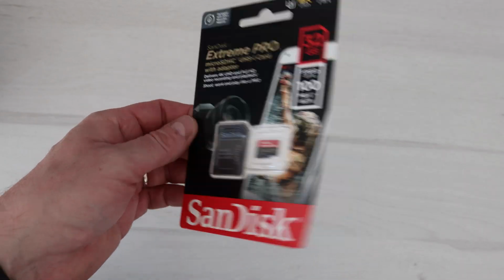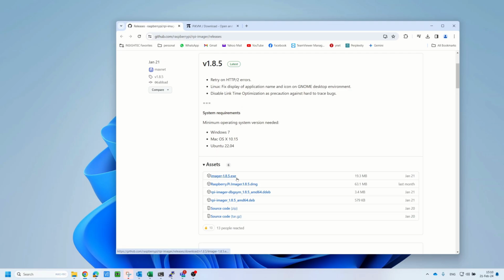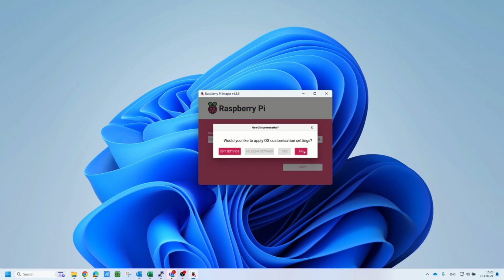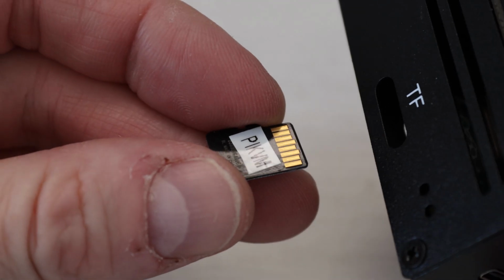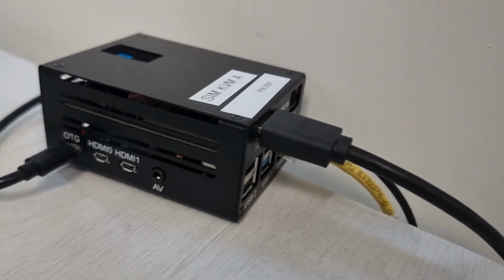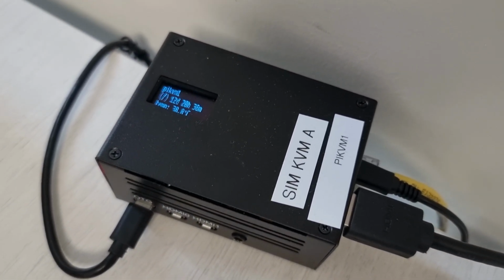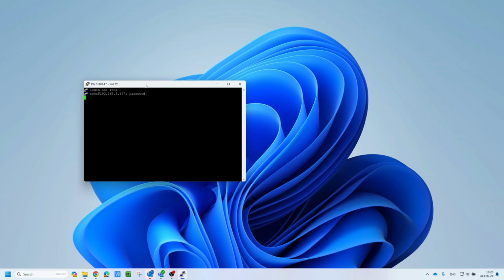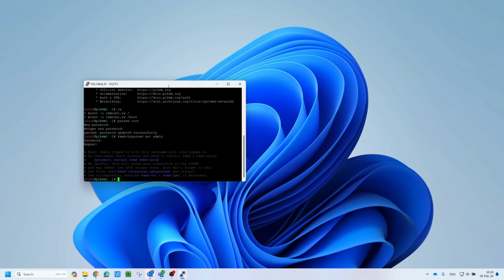KVM OVER IP CHEAP AND EASY DIY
It’s the piKVM. With this little thing, you can remote control any computer on bios level, even a computer which is not connected to the network!
While there are many KVM-over-IP solutions out there, this one is fun and cheap.
To build this handy tool, you will need to get some parts, I put a list in this video description.
First we unpack the Raspbery Pie 4 Model B with 4 gigabytes of ram. Although, 2 gigabyte version is fine too.
Then, we unpack the Geekworm KVM-A3 kit, it has everything that you need to turn this raspberry pie into a fancy KVM-over-IP, except the power adapter, which I had to purchase separately from aliexpress, because for some reason its very hard to find European power adapter on amazon.com .
Ok, now lets stick these cute little heatsinks. Then, plug in this wide cable.
Now take the X630-A3 circuit-board and screw in a couple of these screws.
Go ahead and attach the two boards together.
Attach the little HDMI-in board and screw it in place with some screws.
Then gently plug in the other side of the wide cable. Seriously, be careful, it’s very delicate.
Unpack the little LCD screen and plug it into the board.
Tighten up the LCD screen with these 2 screws.
If you have CR1220 battery around, you can plug it in now, it can ensure that the device
clock will not reset when it loses power, but this battery is totally optional.
Now you stick some stickers and screw a couple of more screws, until you got this nice little box assembled.
And now the software part.
You need to get an SD card and download 2 things, the piKVM Software image and the Raspberry Pie Imager software.
Run Imager tool and select the custom image file you have downloaded to write onto the SD card.
Once done, insert the SD card into the piKVM. Now connect the piKVM to your target computer, you will need to connect the HDMI cable, USB cable, network cable and power cable.
If you have done everything correctly, your piKVM should automatically boot up when powered and display it’s IP address on the little LCD screen. Now we can connect to it via putty and change some settings.
The default username and password is root and root. To make any changes to the piKVM Operating system, you will need to run the RW command, then use  the RO command to revert it back to read-only mode. Now we can change password, set the clock, setup wifi and modify many other settings.
After changing the password, you can open your browser, hit-in the piKVM IP address and enjoy setting up bioses and installing operating systems and recording nice videos of it all from far away.
Overall the piKVM is easy, fun, and practical project. There are many ways to customize and improve it with added functionality, but that is for you to discover.

Raspberry Pi 4 Model B
Geekworm KVM-A3 Kit for Raspberry Pi 4
Sandisk MicroSDHC V30 Extreme Pro
Xiaomi Mijia Electric Precision Screwdriver Kit
AC 100-240V DC 5V 3A Power Supply
KVM Switch 4 Computers